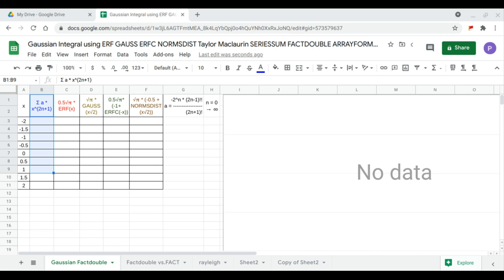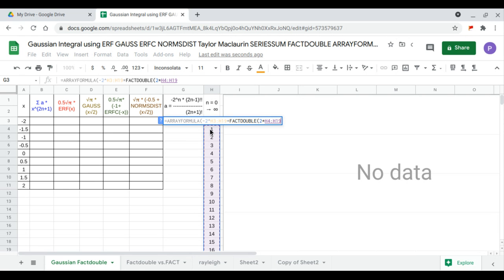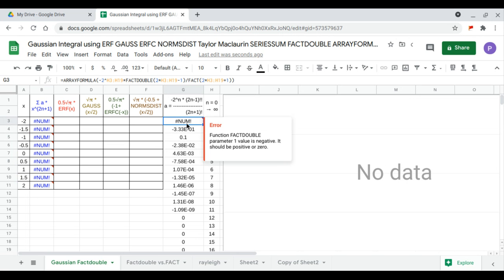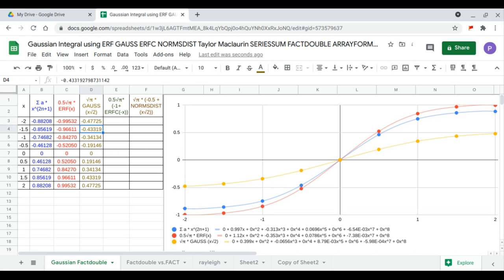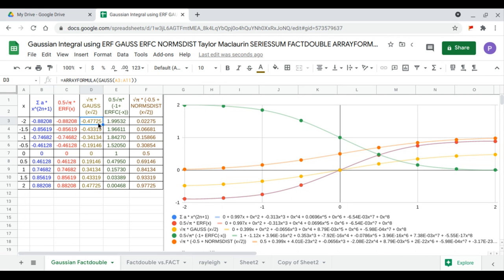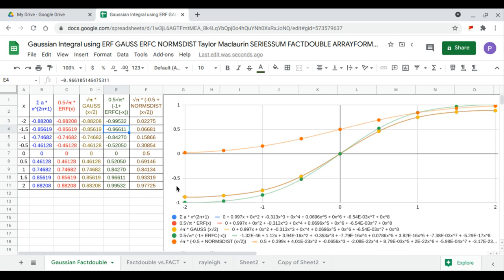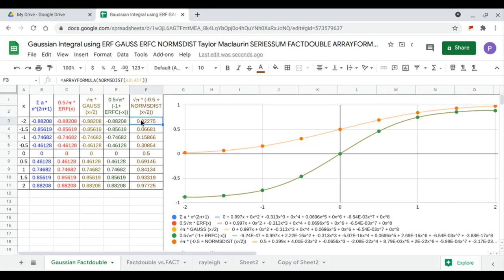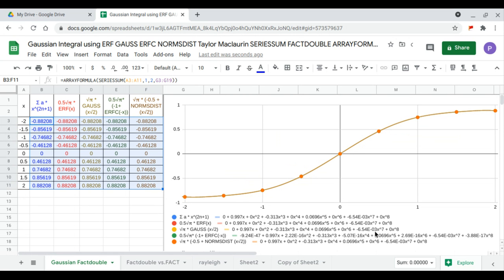Gaussian Integral using ERF GAUSS ERFC NORMSDIST Taylor Maclaurin SERIESSUM FACTDOUBLE ARRAYFORMULA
This video show how to generate the trendline, trendline polynomials, and data set of the Gaussian Integral using ERF, GAUSS, ERFC, NORMSDIST, Taylor Series, Maclaurin Series, SERIESSUM, FACTDOUBLE, ARRAYFORMULA, Google Sheets, Excel